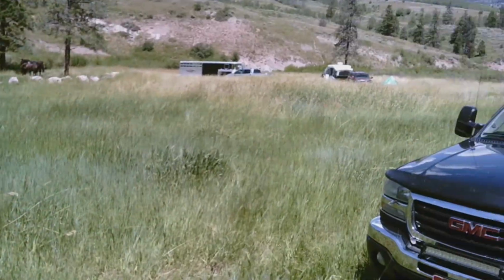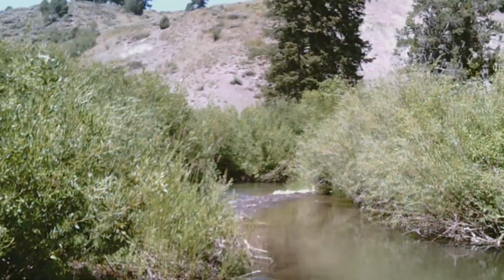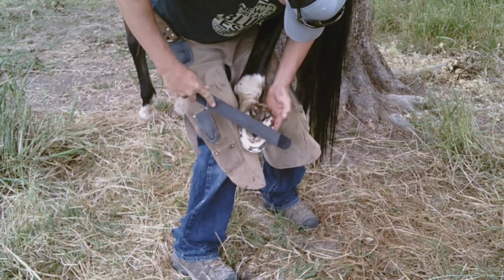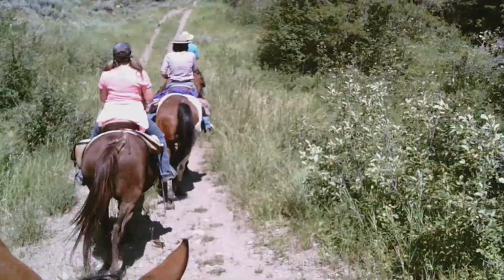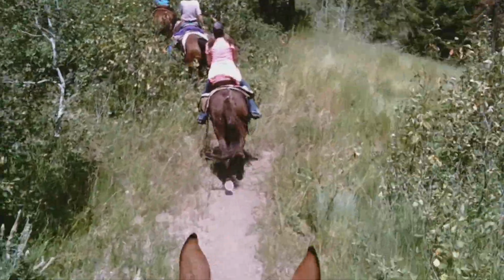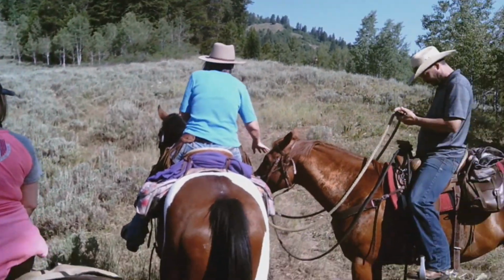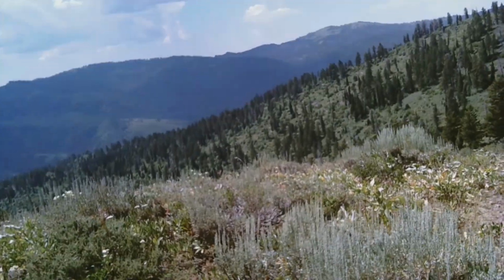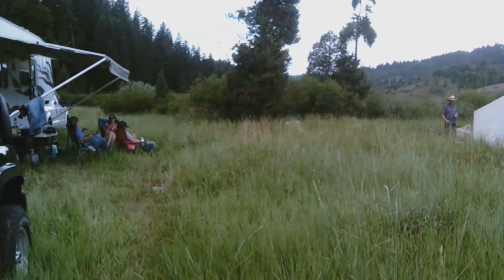Jason / Jamie Elk Scouting Trip Eastern Idaho - Bannock Outdoor Television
Scouting for Elk in Eastern Idaho on Horse Back - Bannock Outdoor Television